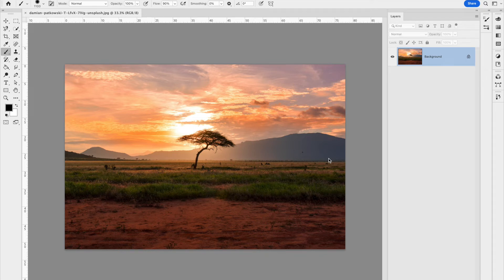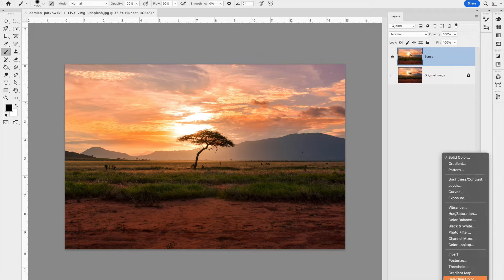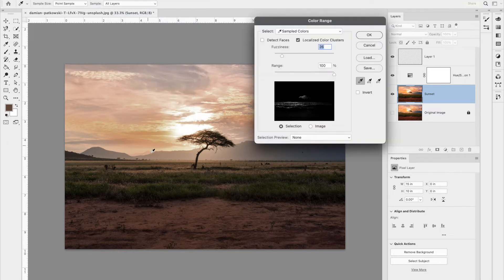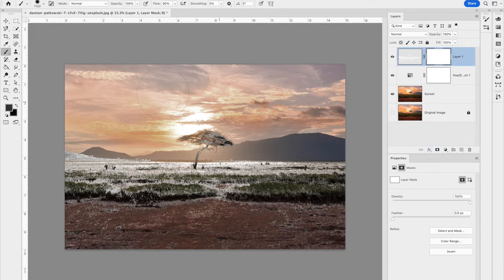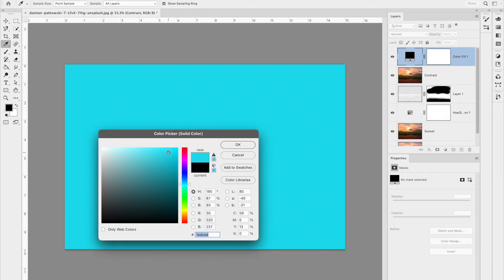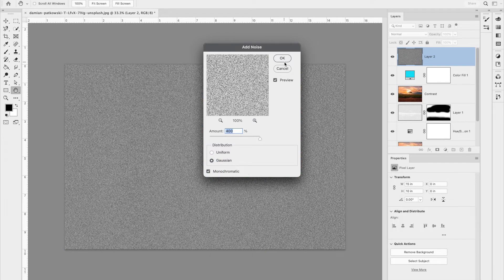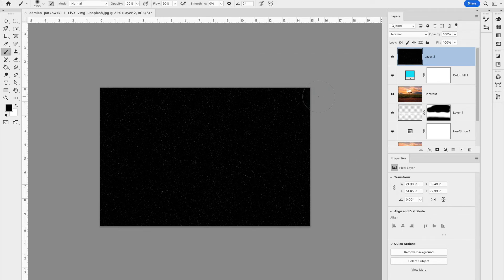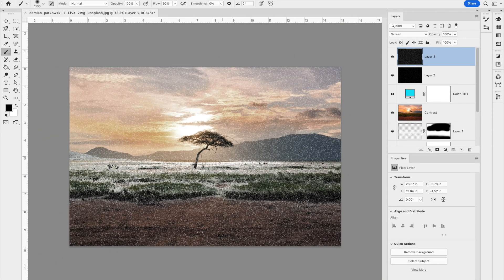Changing Summer to Winter in Photoshop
In this video, you'll learn how to use filters and adjustment layers to change a summer scene into a winter scene and create realistic snow, in Photoshop.

This was based on an original tutorial by Spoon Graphics.